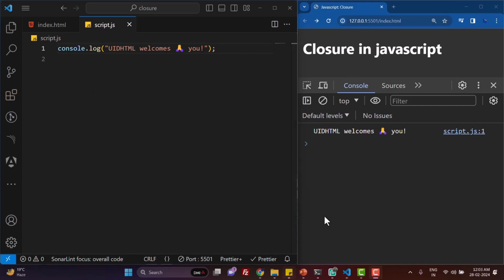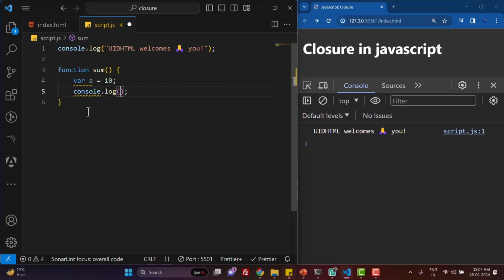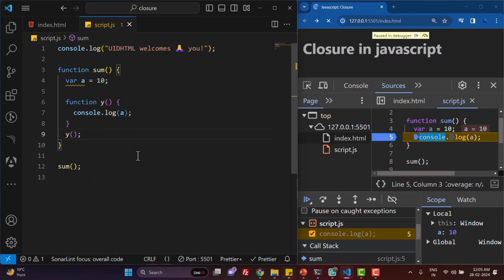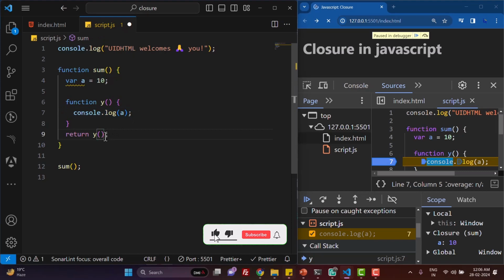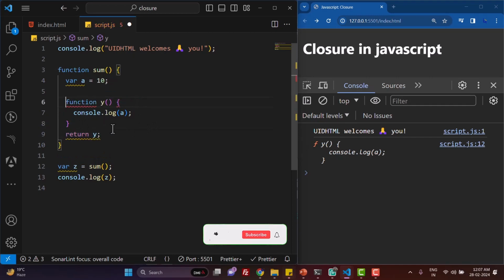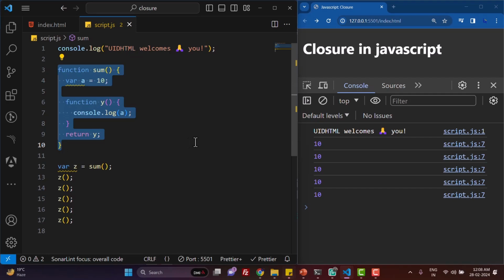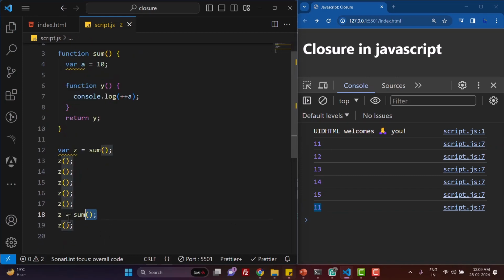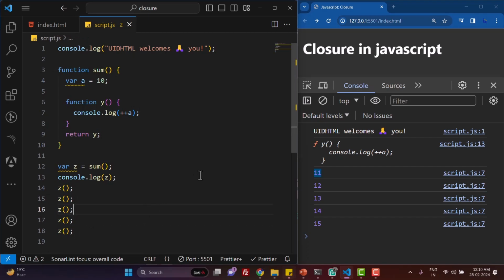JavaScript tutorial: Closure | Deep explanation about closure (use function with lexical scope)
Learning JavaScript closure is very easy and why we use closure in JavaScript and why it is important.